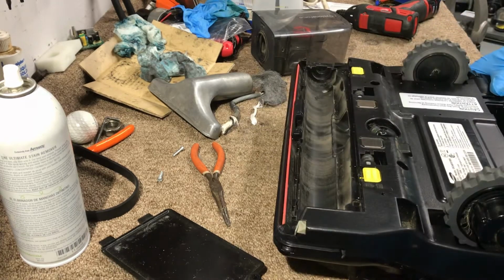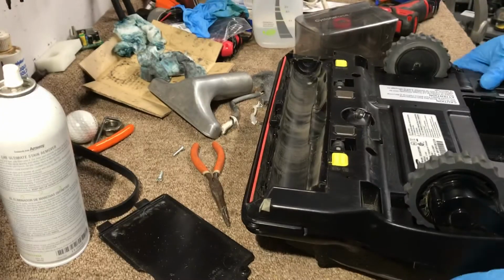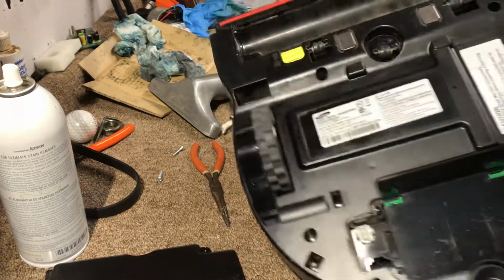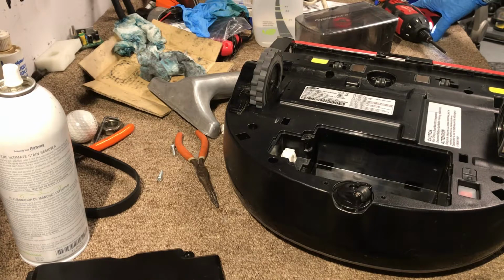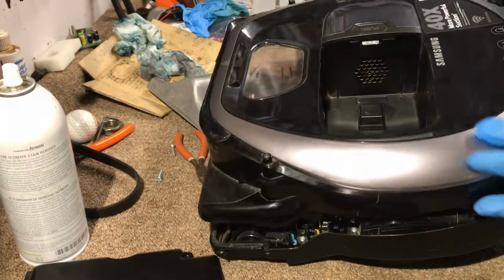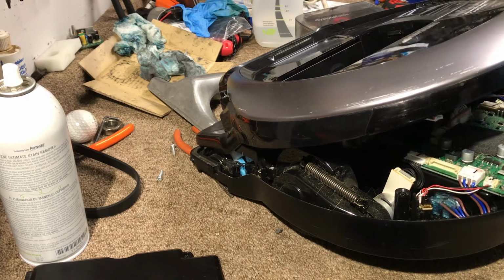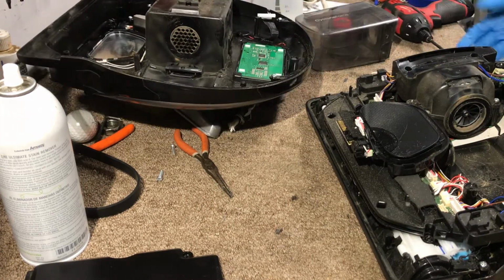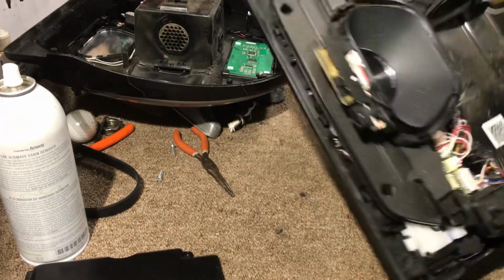Samsung Robot Repair